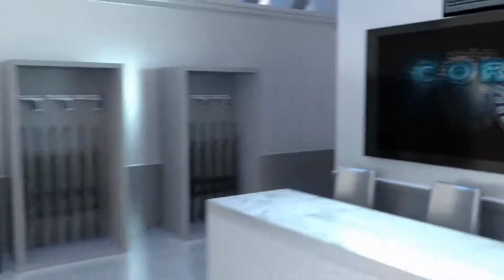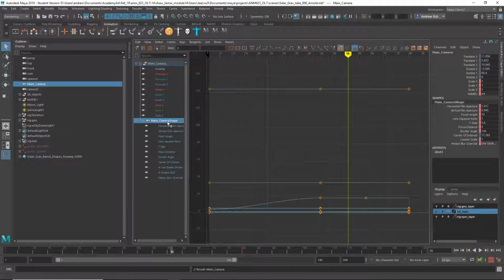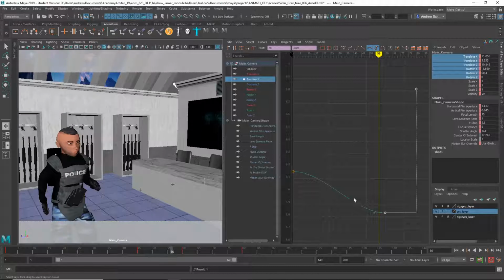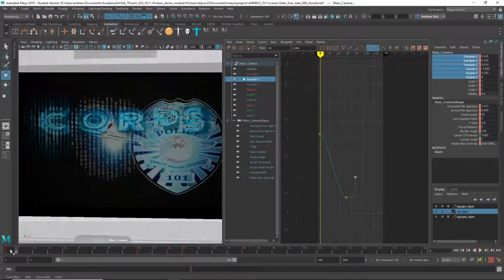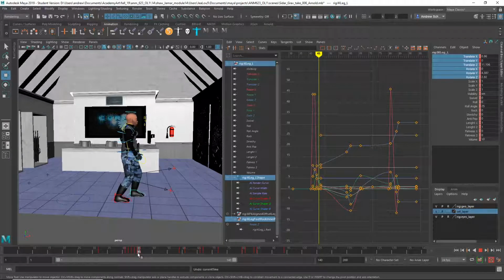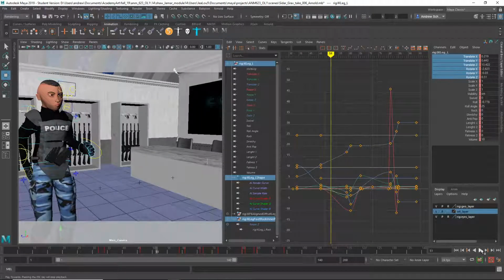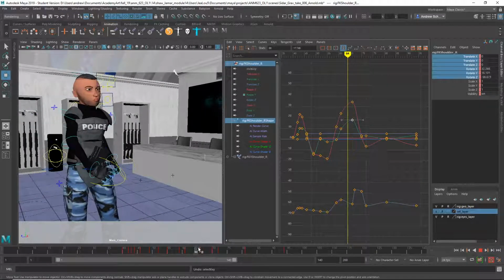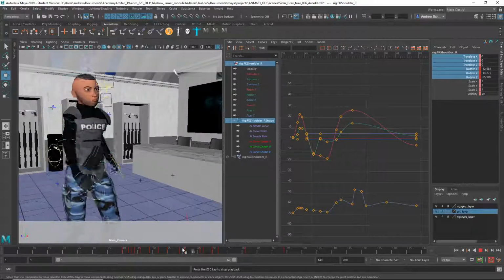fall 19 ANM 623 14 jamar shaw